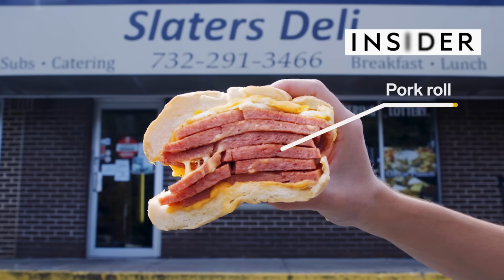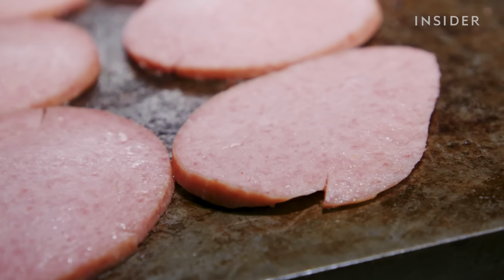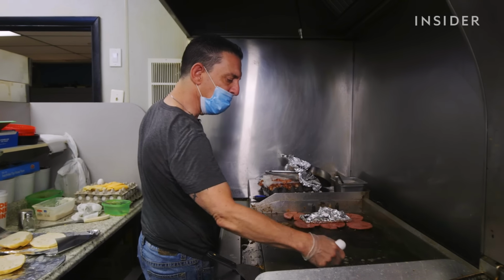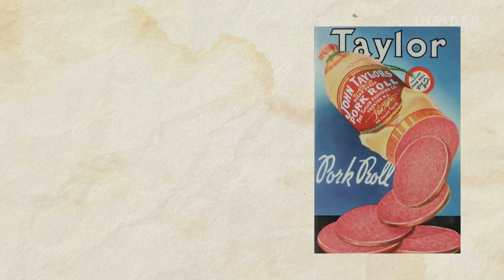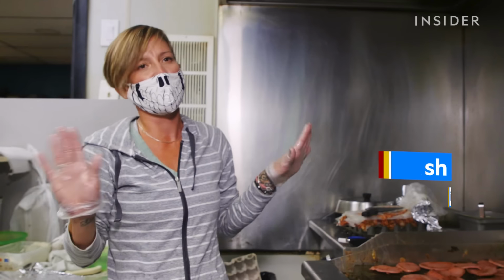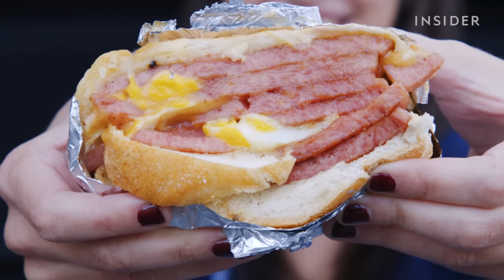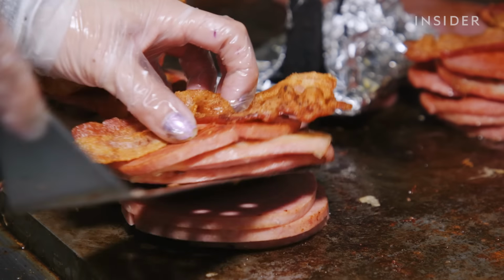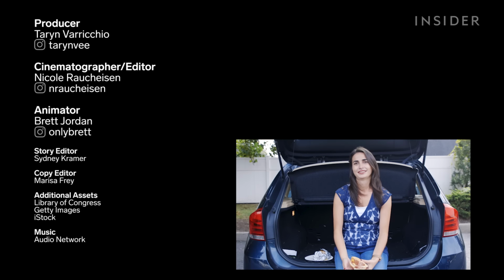The Pork Roll (Or Taylor Ham), Egg, And Cheese | Legendary Eats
Of all the foods you can find in New Jersey, one sandwich reigns supreme. The pork roll (Taylor ham), egg, and cheese is the state's most iconic food for a reason: It's something you'll really only find in New Jersey. Despite the fierce debate among locals on whether this cured meat is called pork roll or Taylor ham, New Jerseyans can all agree having one of these breakfast sandwiches from a local deli is a rite of passage in the Garden State.

For more on Slater's Deli, visit:
slatersdeli.com.